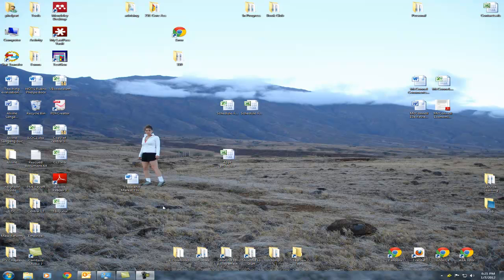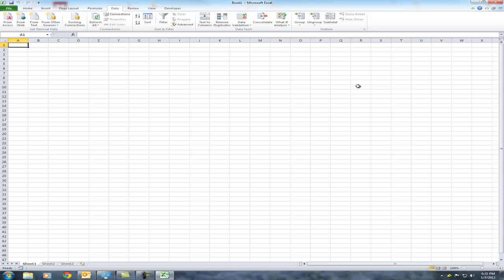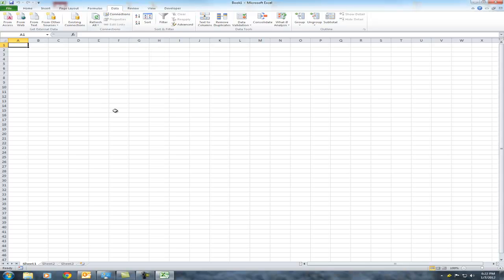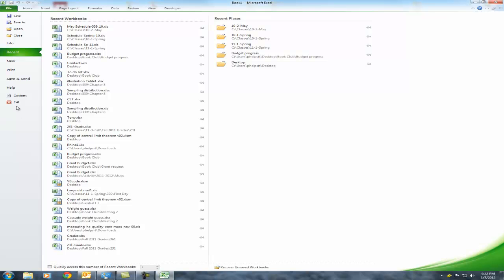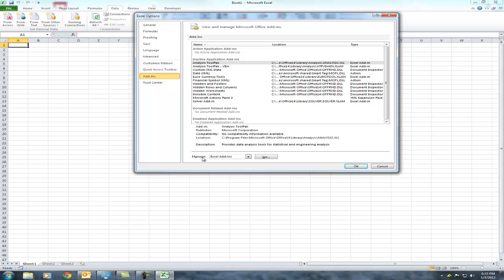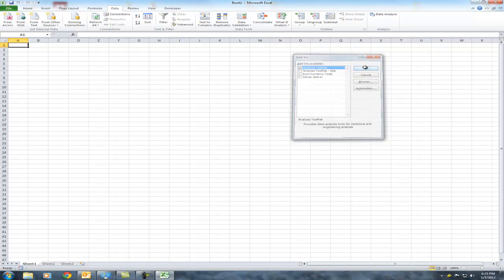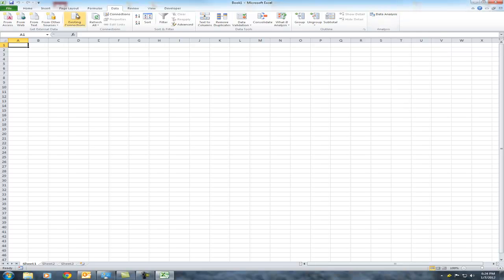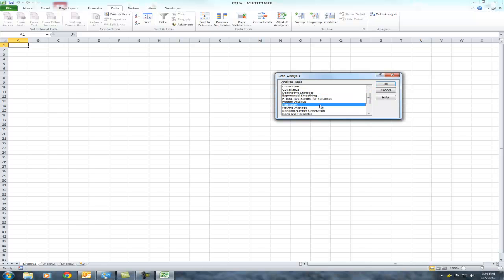Analysis ToolPak.mp4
See how to add the data analysis tool pack to Excel 2003, 2007 and 2010.  This is needed for many more advanced data analysis operations.